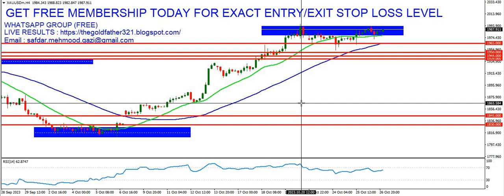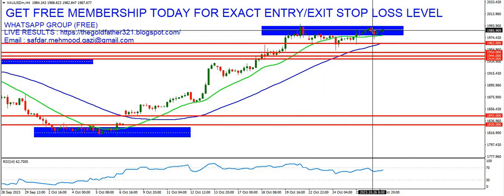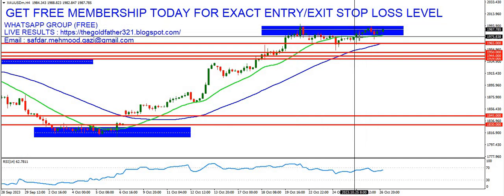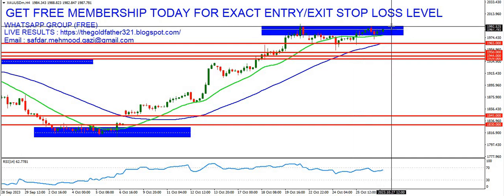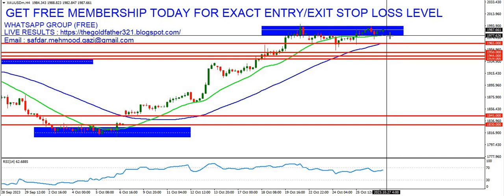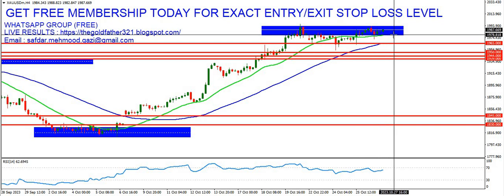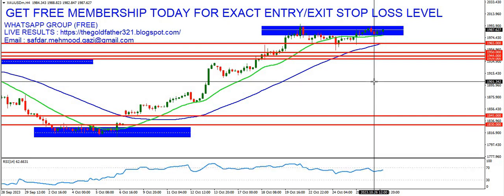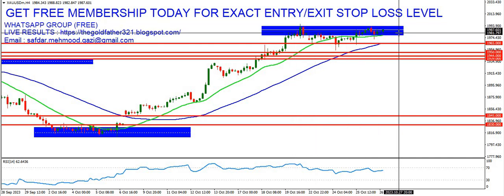FOREX SPOT GOLD XAU/USD DAILY ANALYSIS 27.10.2023